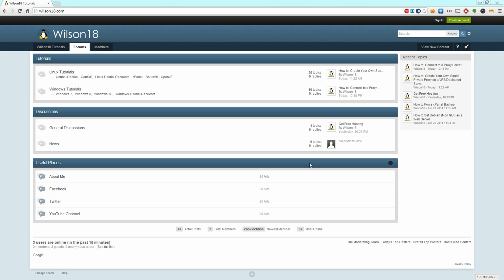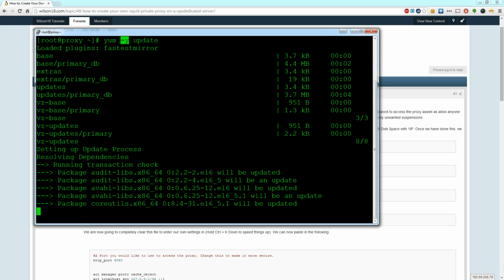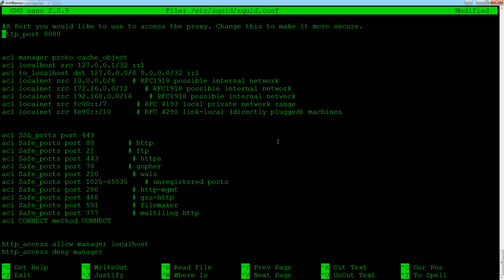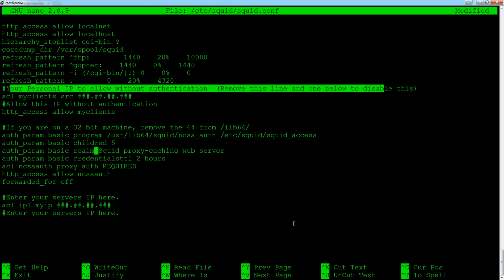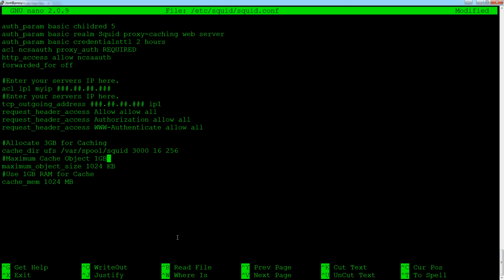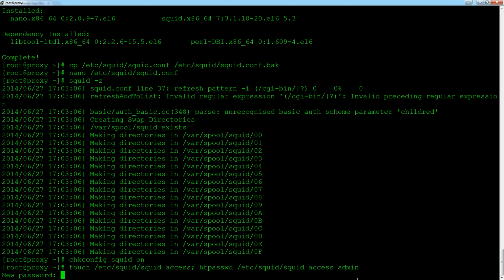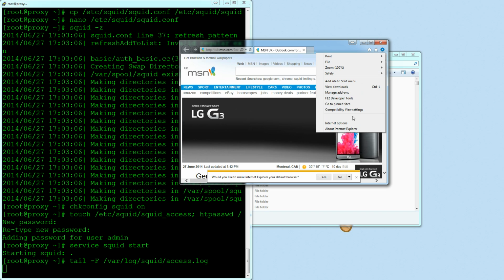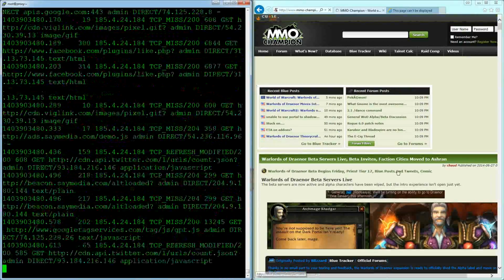How to: Create Your Own Squid Private Proxy on a VPS/Dedicated Server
In this video I will be showing you how you can create your own private proxy server.